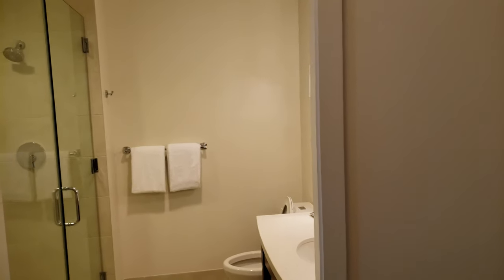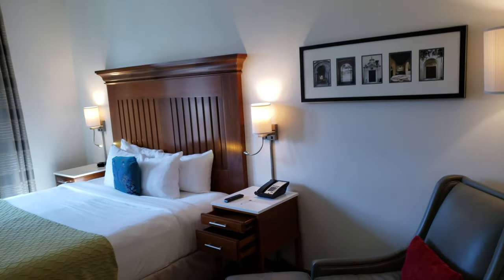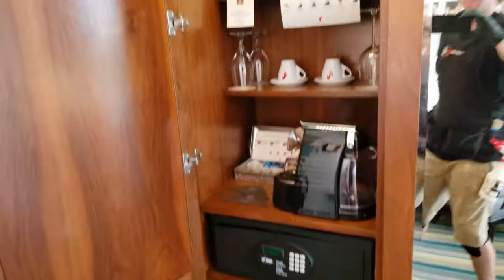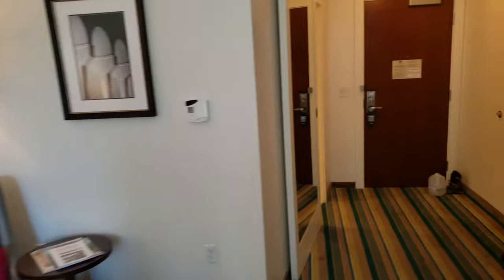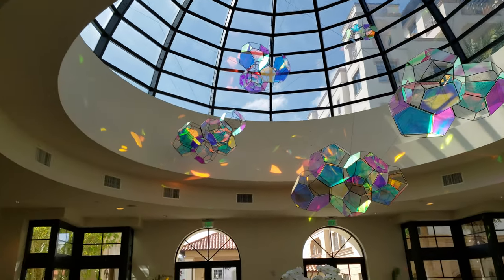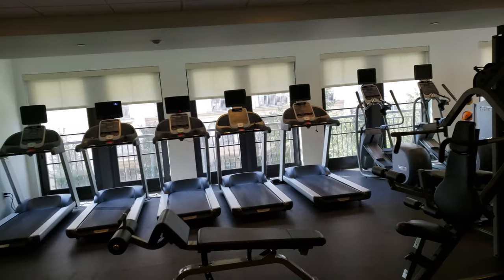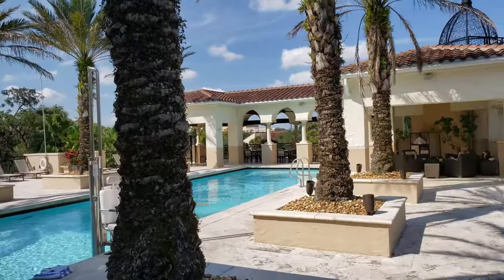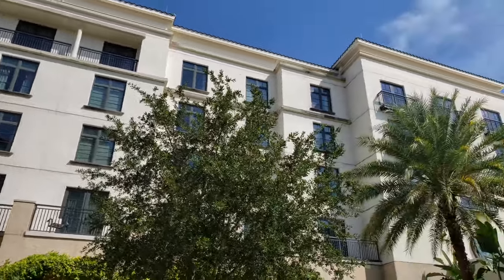The Artsy Alfond Inn at Rollins College. Winter Park, Florida. Alfond Inn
I made this video of the Alfond Inn in Winter Park, Florida. Rachel and I worked here over a span of two weeks refurbishing some furniture and were lucky enough to stay in a room while we worked. I thought the property was very lovely, had great art on display and the staff was very friendly.
I would recommend staying at this hotel if you get the opportunity.